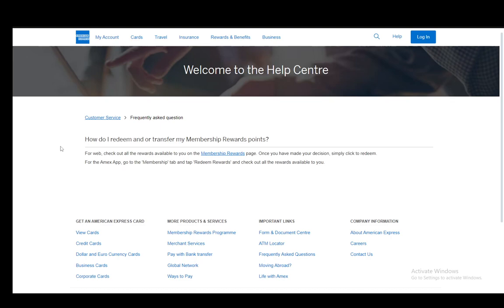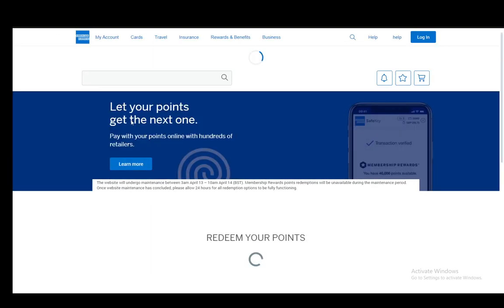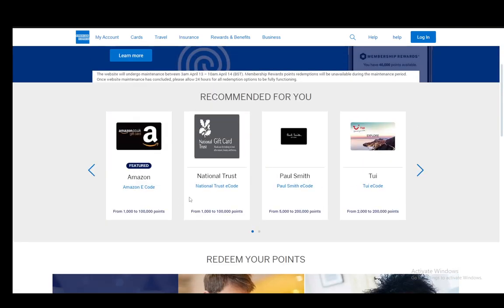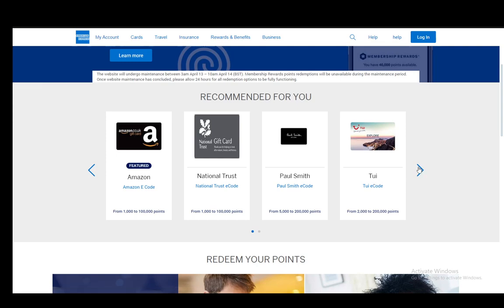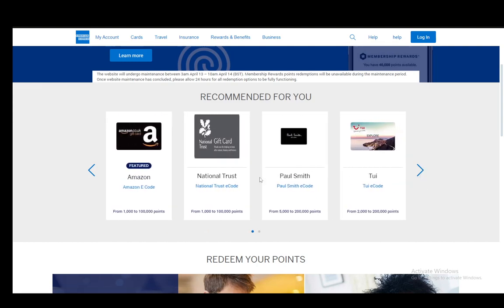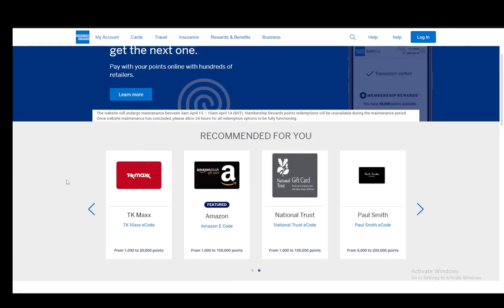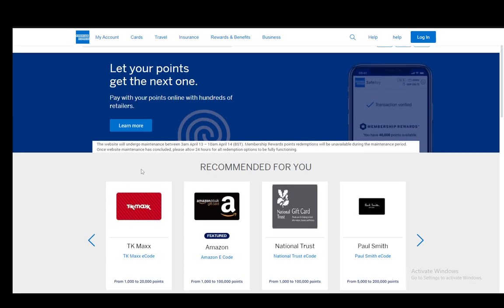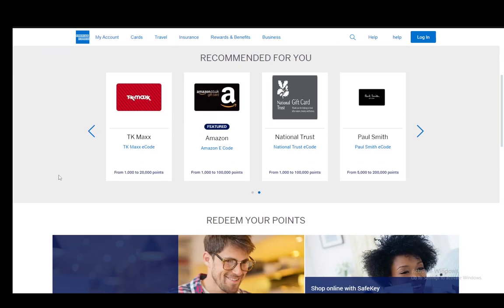How To Use Your American Express Points Tutorial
Today we talk about use your american express points,amex points,membership rewards points,how to use amex points